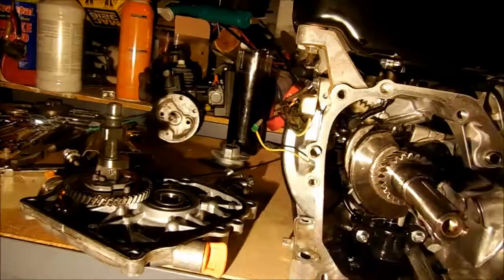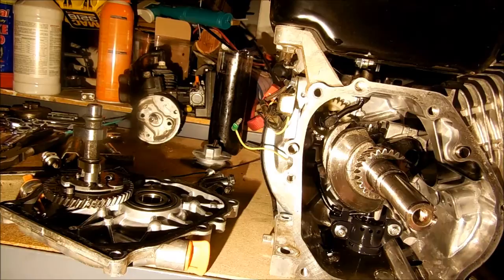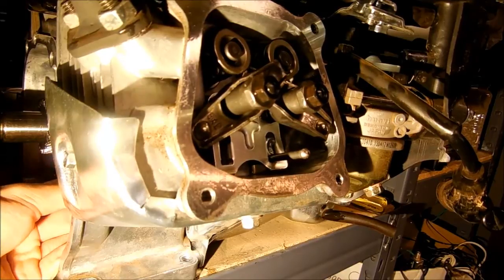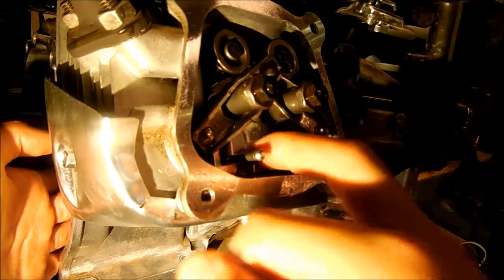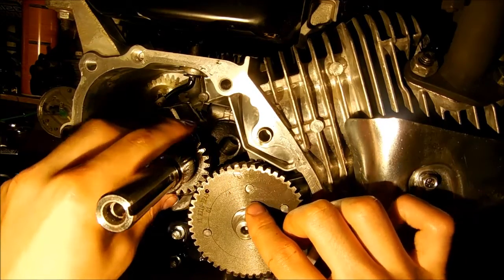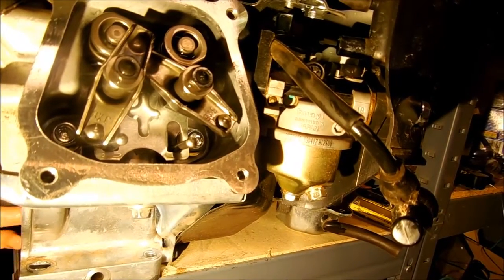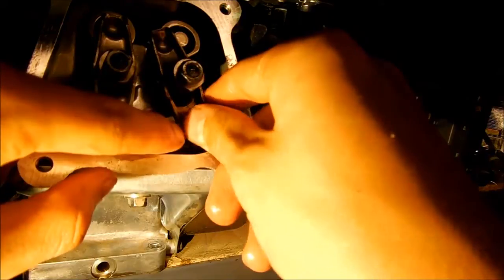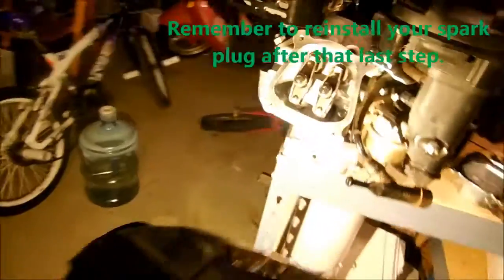Honda 6.5 HP Clone How to Install Camshaft/Timing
How to install the camshaft and set the timing for a Harbor Freight Predator 212CC 6.5 HP Honda clone engine.

Removing the governor on these engines require removal of some internals such as the camshaft. So this video shows how to install the camshaft and push rods, and shows how to set the valve timing correctly on this engine.